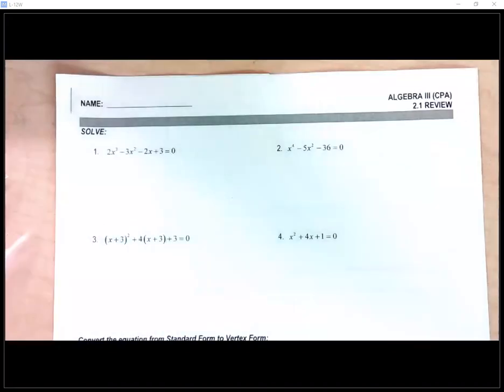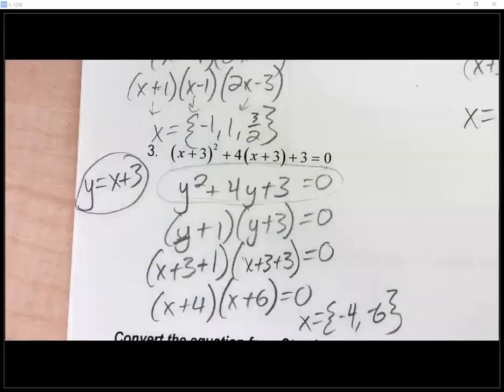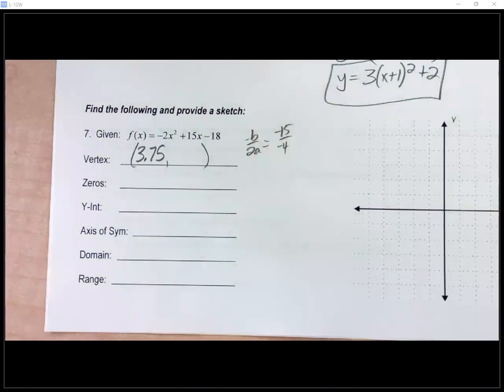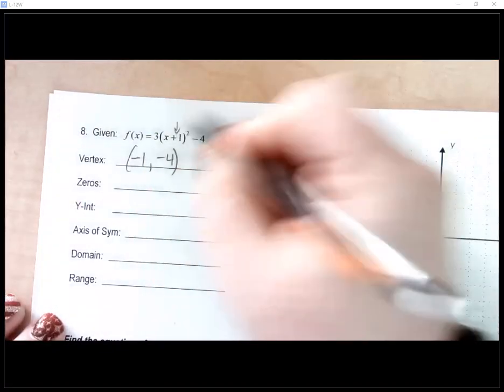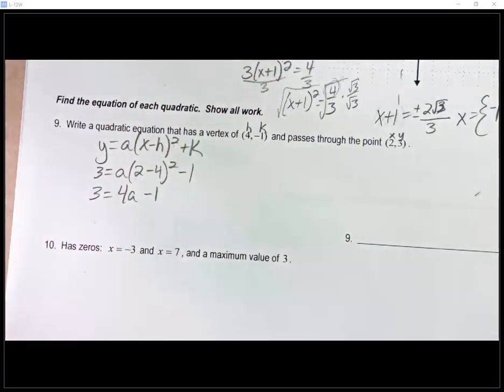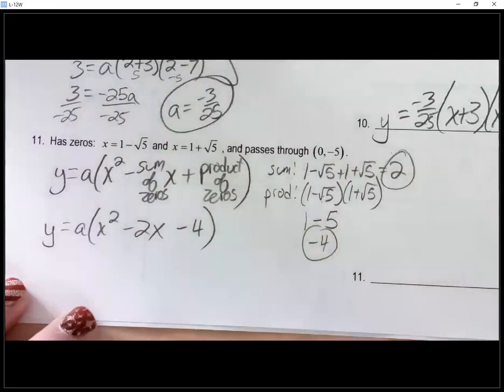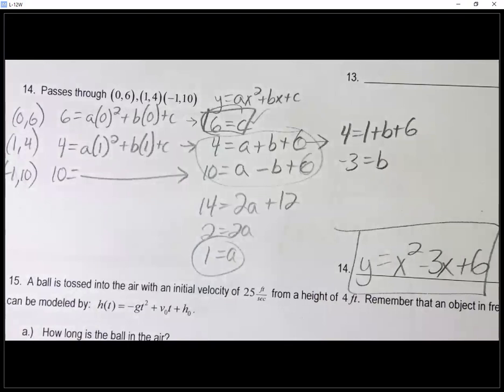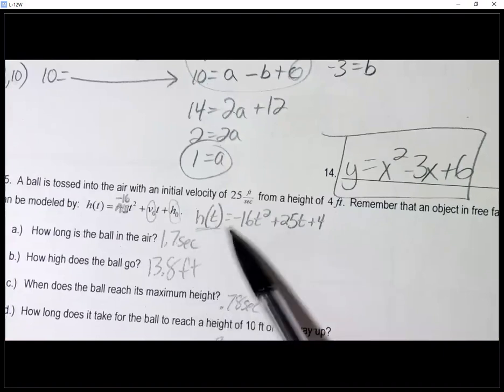Review Unit 4- Quadratics